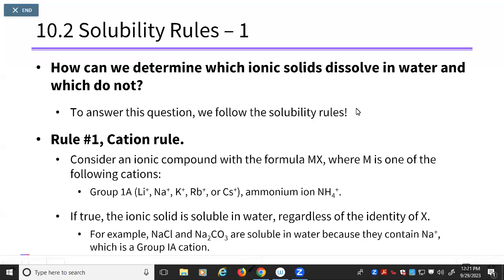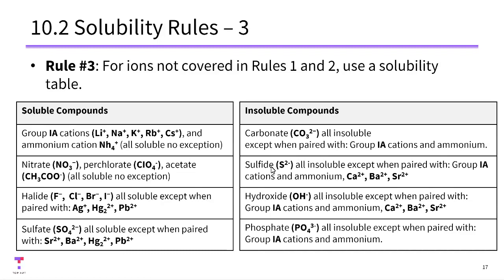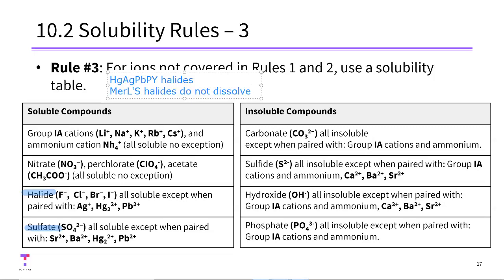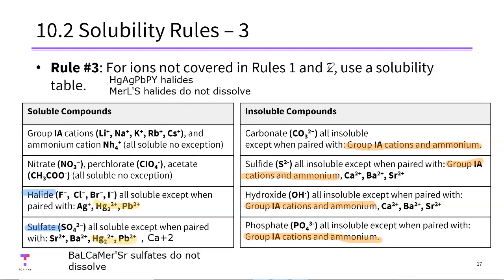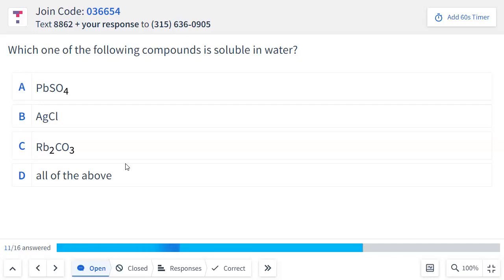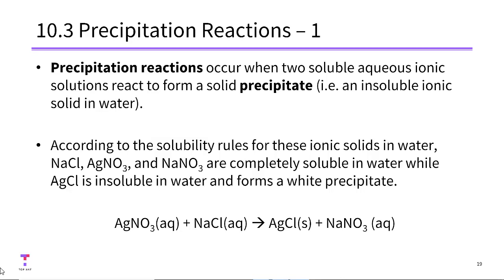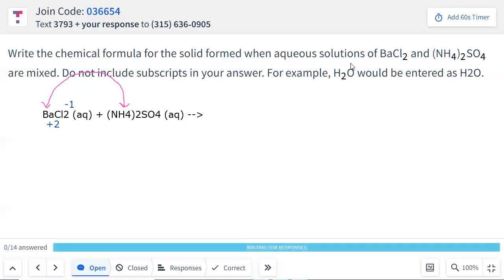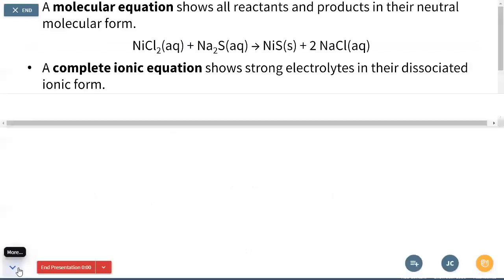Module 5-2: Solubility Rules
In this lesson, we overview the solubility rules for ionic compounds and talk about their application toward double replacement reactions that occur in aqueous solution.